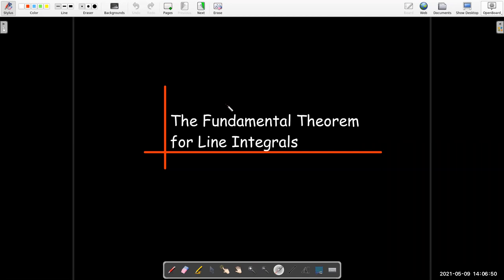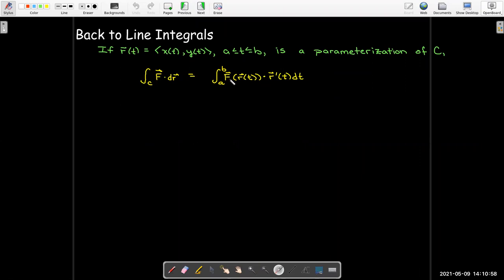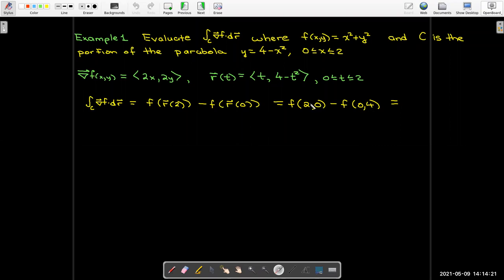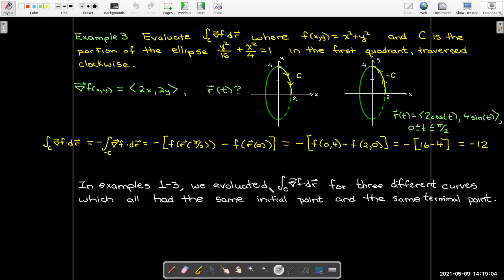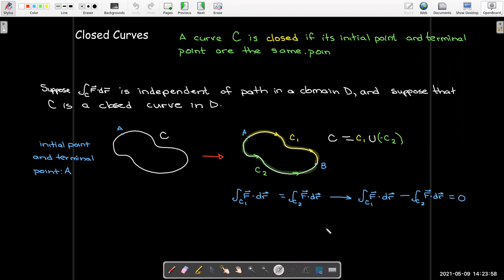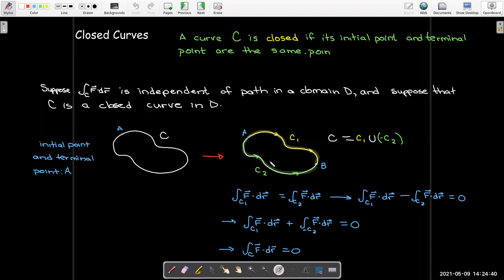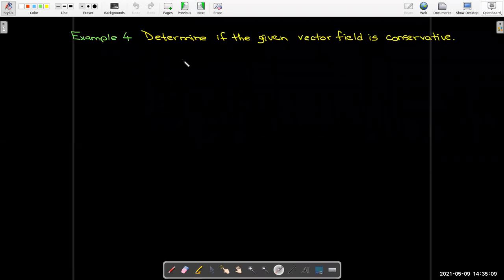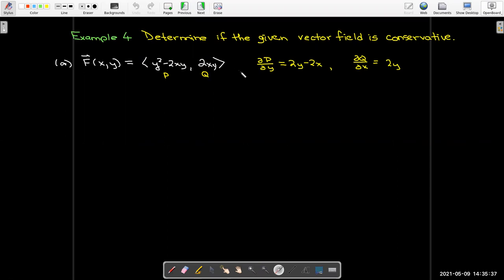The Fundamental Theorem for Line Integrals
We explore the Fundamental Theorem of Calculus as it applies to line integrals.